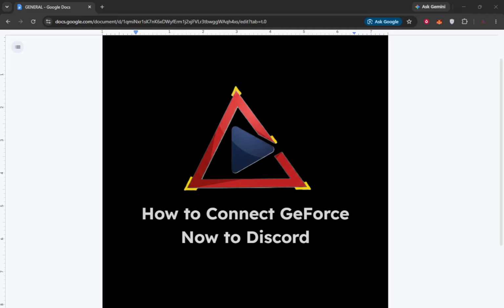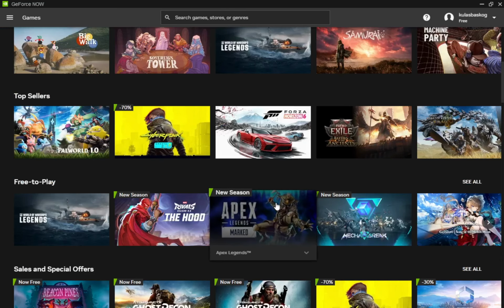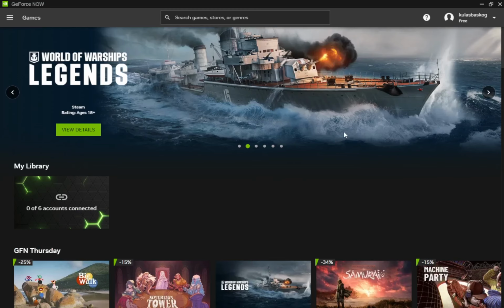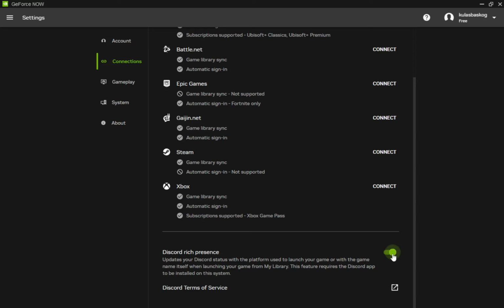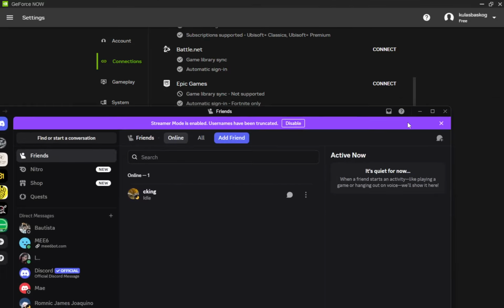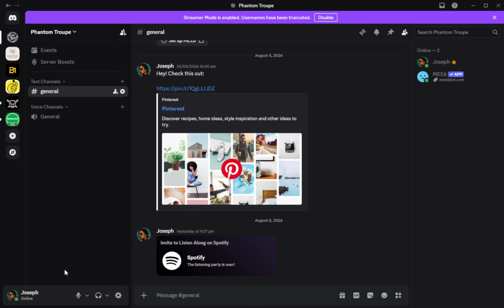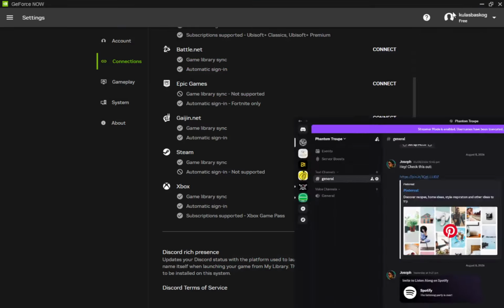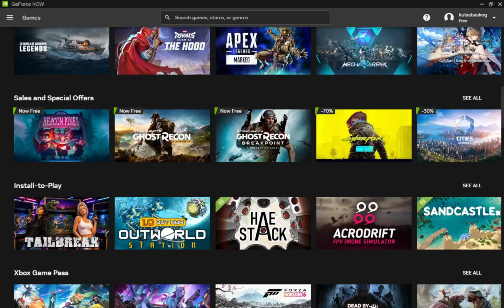How to Connect GeForce NOW to Discord [2026 Full Guide]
How to Connect GeForce NOW to Discord

Learn how to connect GeForce NOW to Discord with step-by-step guidance for Windows and Mac. We'll show you exactly how to enable Discord Rich Presence so your games display while you play.

To connect GeForce NOW to Discord, open the GeForce NOW app on your Windows PC or Mac, sign in to your account, and navigate to Settings Connections. From there, enable Discord Rich Presence to allow your game status to appear on Discord. Finally, launch a game in GeForce NOW and check your Discord profile to see the game displayed. This process works smoothly, and you can adjust the settings anytime.

⏱️ Chapters
0:00 Intro
0:10 Open GeForce Now app
0:29 Sign in to your account
0:47 Open menu and select Settings
1:07 Scroll to Discord Rich Presence
1:28 Enable Discord Rich Presence
1:48 Open Discord and sign in
2:04 Start a game in GeForce Now
2:18 Check Discord for game status
2:31 Adjust settings in GeForce Now